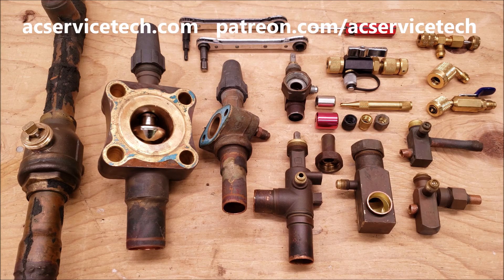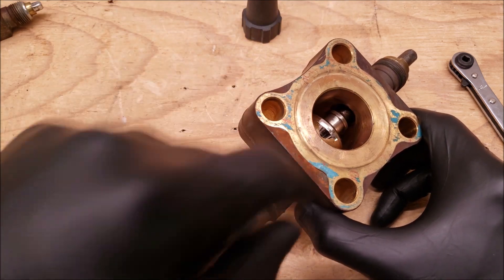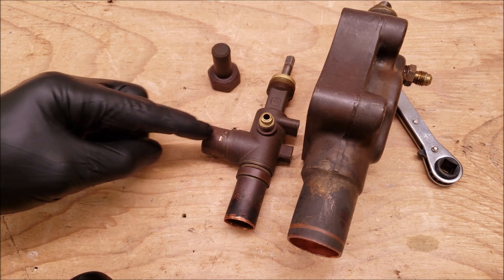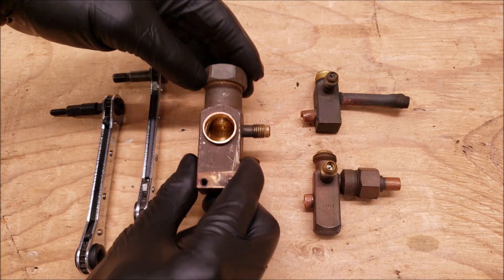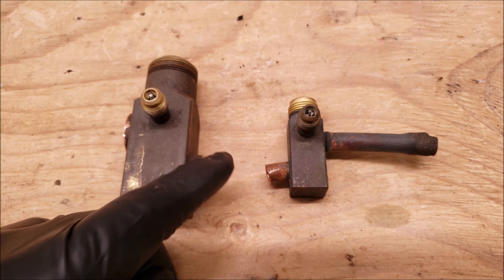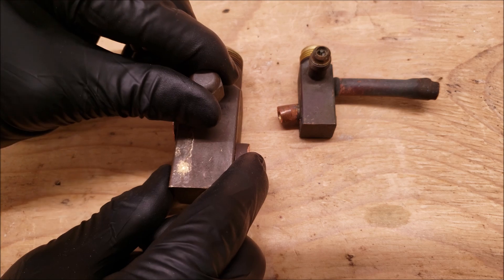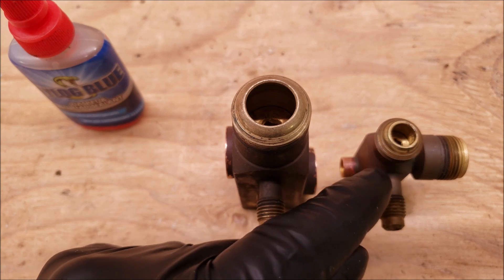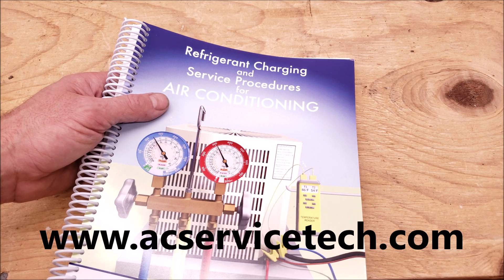Types of HVAC/R Service Valves, How They Work, Port Access & Problems!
In this HVACR Training Video, I show the 3 Position Service Valves, 2 Position Service Valves, and Ball type Valves. I discuss the differences between Refrigeration King Valve and 3 Position Service Valves used for Air Conditioning. I show the Shrader Valve Core, Port Access, Safety Caps, Low Loss Fittings for the Refrigerant Hoses, the Valve Core Removal Tool, and Ratcheting Service Wrenches! Supervision is needed by a licensed HVACR Tech while doing this as Experience and Apprenticeship garners Wisdom and Safety. Make sure that you EPA 608 certified before handling refrigerants!